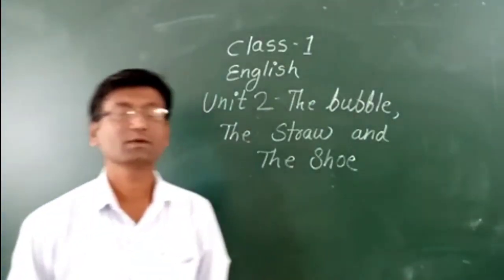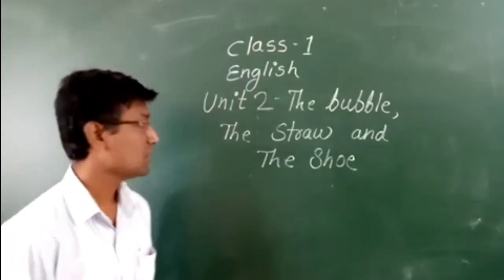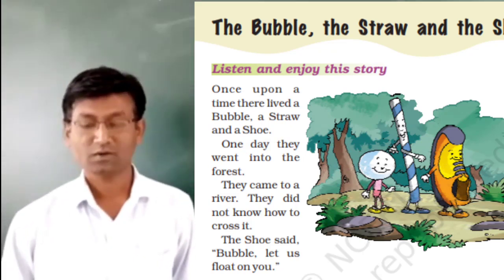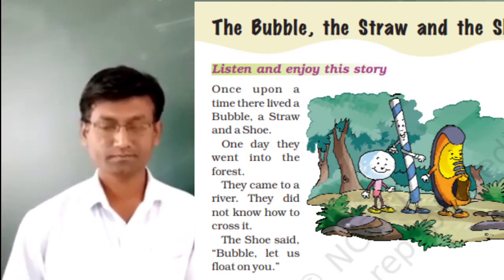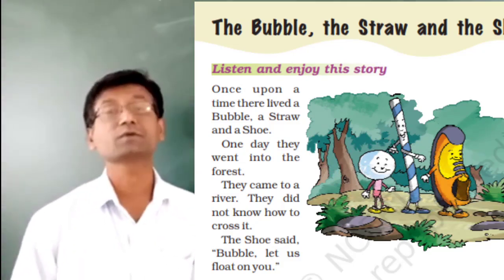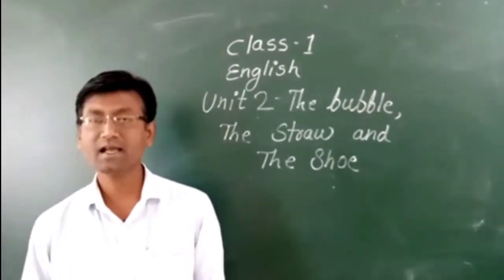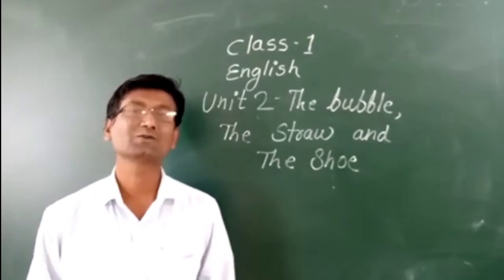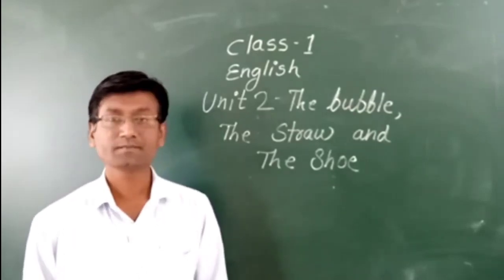The Bubble, The Straw and the Shoe Class 1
For Other Chapters of Class  Marigold click on following links